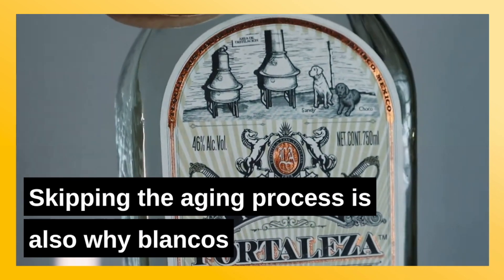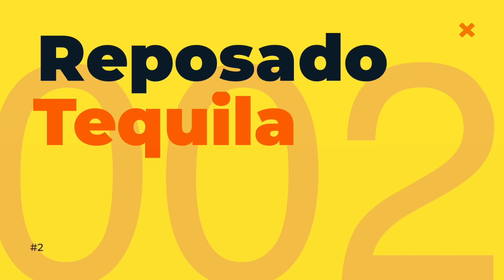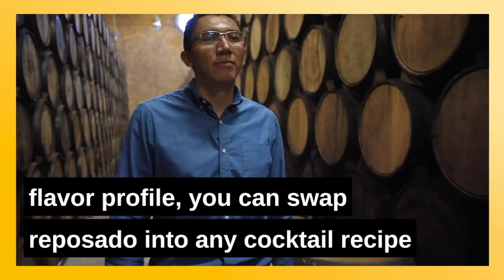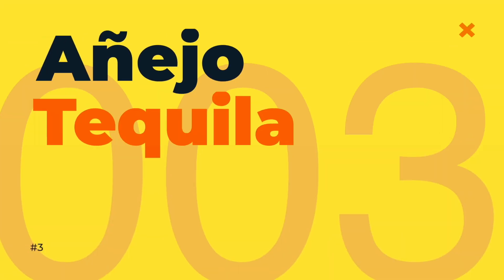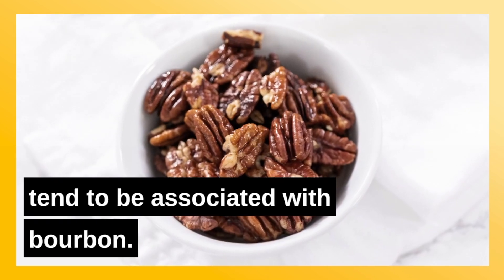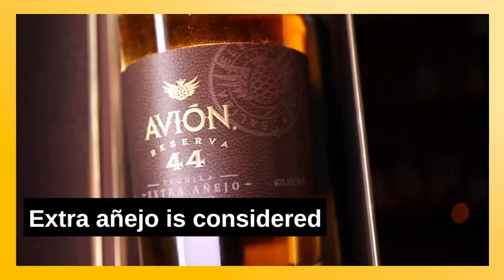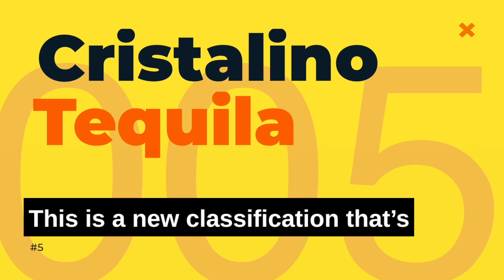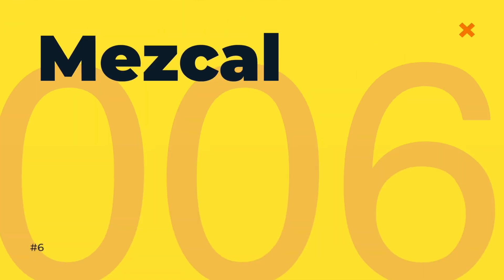The Ultimate Guide to Tequila Types: How to Enjoy Each One to the Fullest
This video is a guide on how to get the most enjoyment out of each type of tequila. It explores the different types of tequila, including Blanco, Reposado, Anejo, Extra Anejo, and Crystallino, and provides recommendations on how to consume them. Blanco is best for cocktails, while Reposado is smoother and can be used in any cocktail recipe that calls for Blanco. Anejo is meant to be sipped and has flavors similar to bourbon, while Extra Anejo is considered ultra-premium and has the most complex flavor with similarities to aged whiskey and cognac. The video also briefly touches on Mezcal, which is a whole other journey, with different varieties of agave producing different flavors. This guide will help viewers understand the differences in tequila types and how to enjoy each one to the fullest.

Cheers Media Official | @cheersmediaofficial